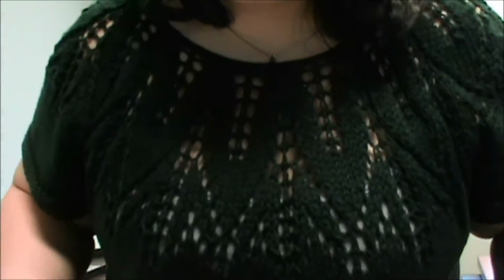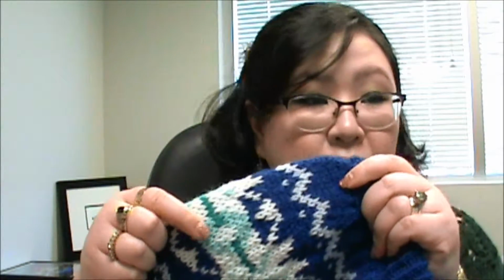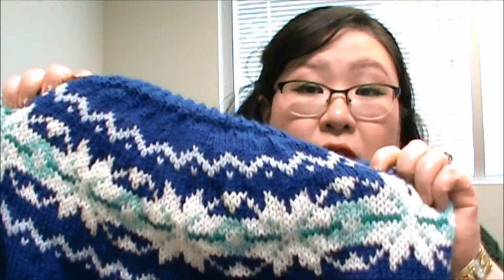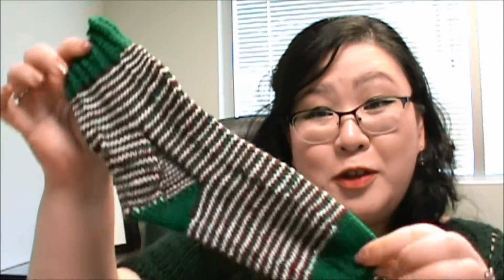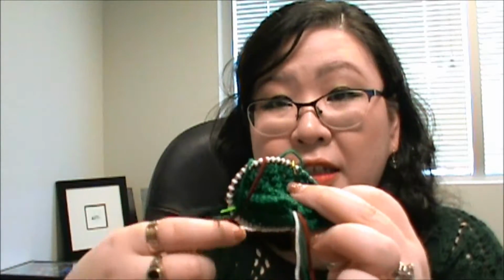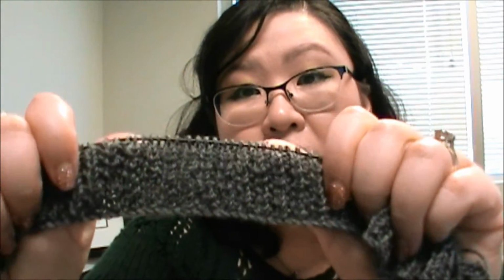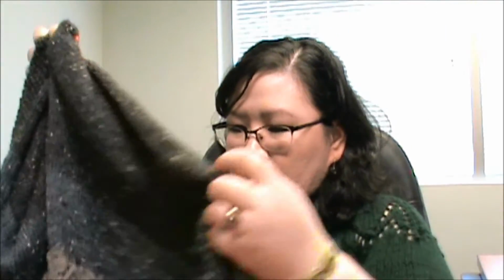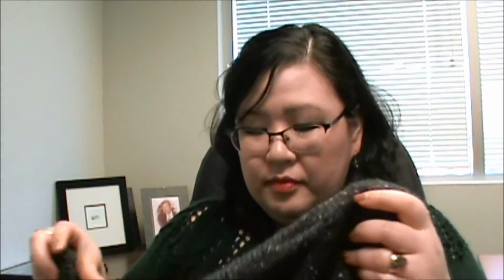Yarnie Update 6 | July 2019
Re-uploaded from my sister channel Disis19 Hearts

Sorry it's been a while since I posted one of these! I've finally got a few finished objects to show you, so I thought I'd share them ^-^

Find me on the following sites (ﾉ^ヮ^)ﾉ*:・ﾟ✧

The blankets shown in the opener and closer were hand knit by me.